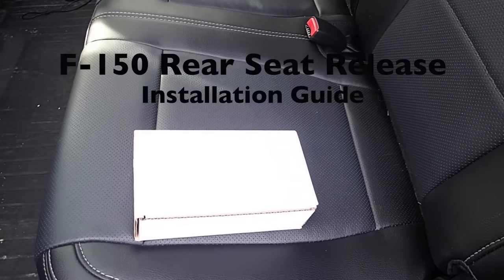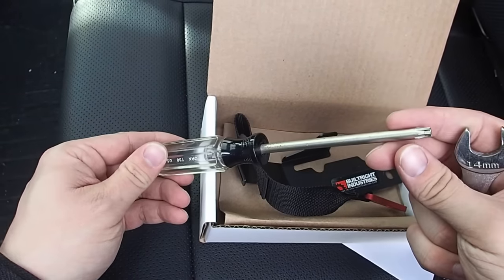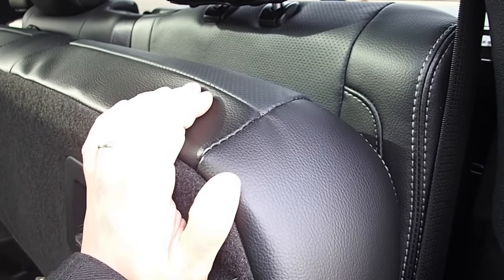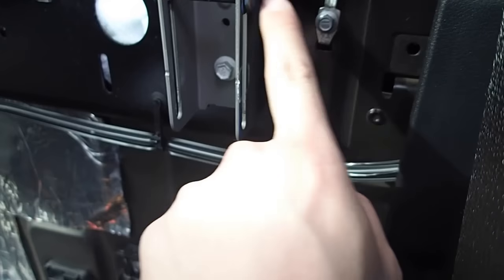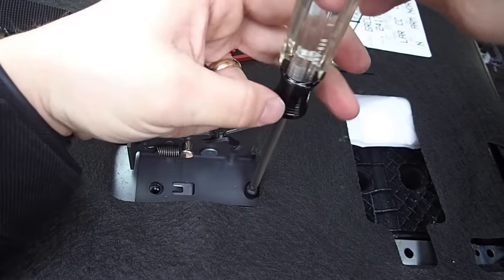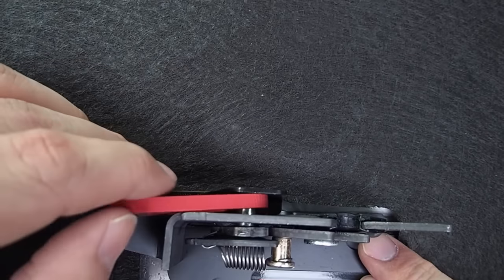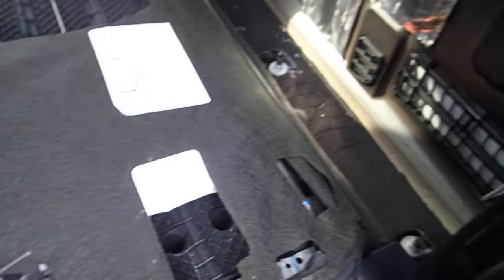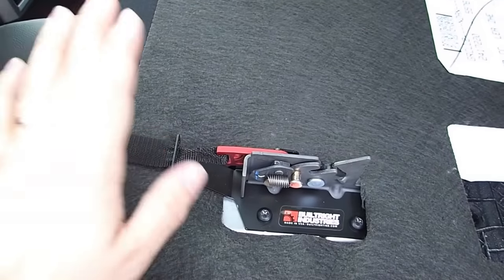F-150 Rear Seat Release Kit - Install Guide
*** Use caution when ordering this product from Amazon! There are a few Chinese knock-offs listed that cut the ID of the pin hole very loose due to their sloppy manufacturing. These will have a tendency to rattle and drive you nuts. The straps are also sewn in such a way that the bracket cuts into the webbing. If you choose to buy those products, just be aware of these issues! The original is very clearly listed as being sold by us. - Matt ***

Quickly and easily access the hidden storage behind the rear seat of your F-150 Super Crew! This video shows the installation of the BuiltRight Industries Rear Seat Release (link below) from start to finish with a handful of tips and tricks.